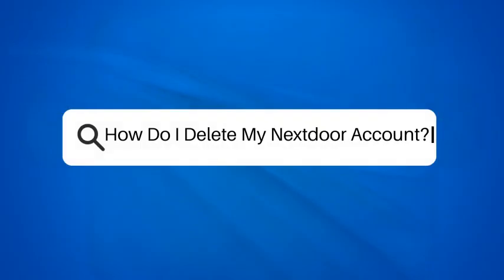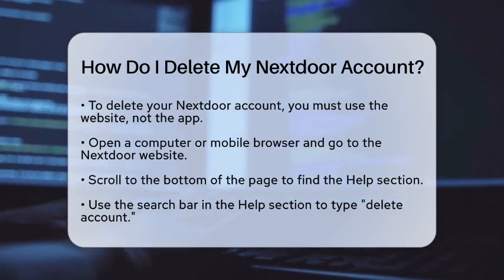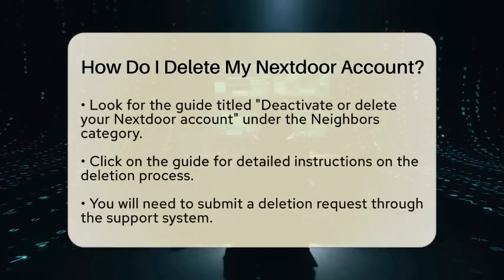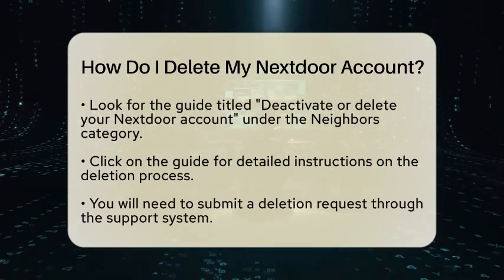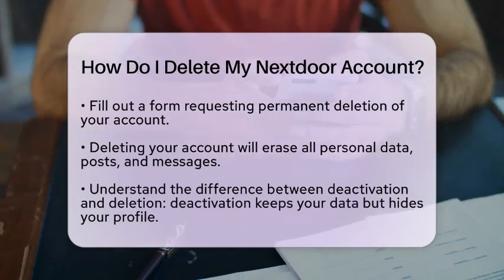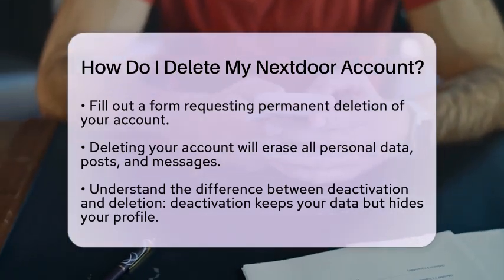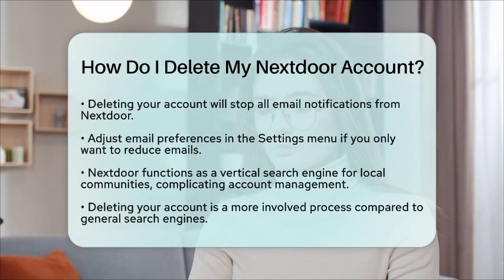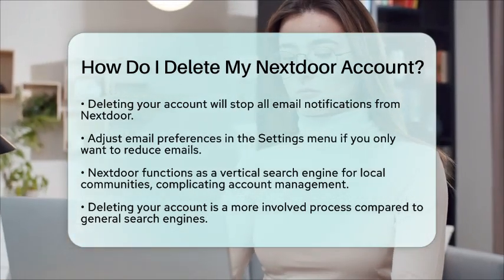How Do I Delete My Nextdoor Account? - SearchEnginesHub.com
How Do I Delete My Nextdoor Account? If you're considering removing your Nextdoor account, this video is here to guide you through the process. We will provide a step-by-step walkthrough on how to effectively delete your account, which is not as straightforward as you might think. Many users are unaware that the Nextdoor app does not offer a direct option for account deletion, making the website the necessary platform for this action.

In this video, we'll cover where to find the Help section on the Nextdoor website, how to search for the relevant guide on account deletion, and the steps to submit a deletion request. We'll also clarify the differences between deactivating and deleting your account, so you can make an informed choice based on your needs.

Additionally, we will touch on the implications of deleting your account, including the cessation of email notifications from Nextdoor. If you're looking to manage your email preferences without fully deleting your account, we’ll provide alternatives.

Join us for this essential guide to managing your Nextdoor account and ensure your data is handled according to your wishes.